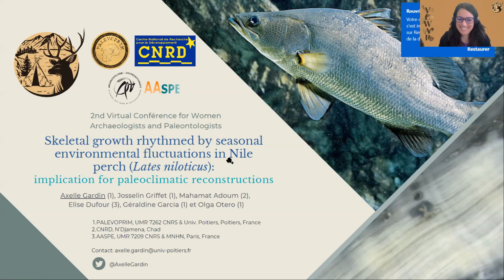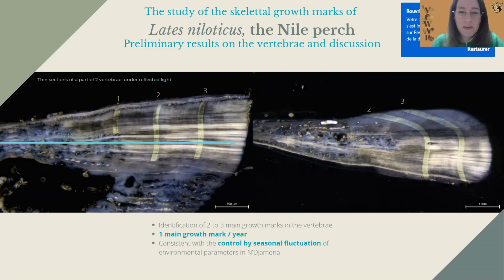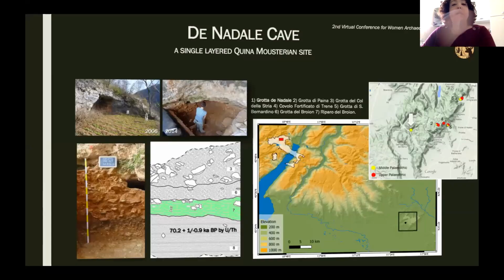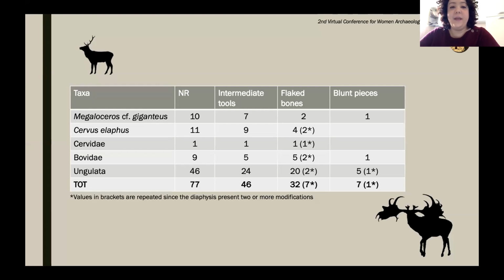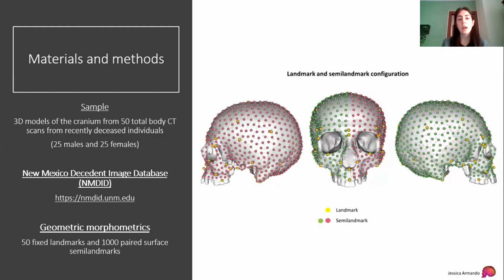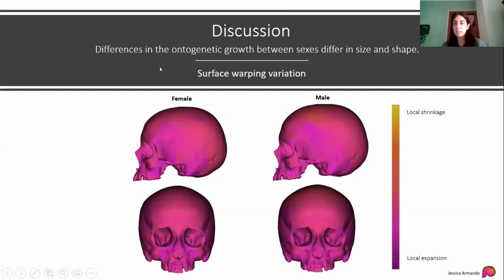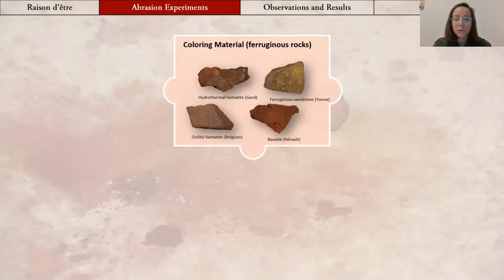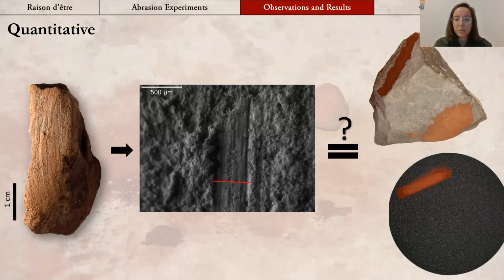VCWAP 2022 - 8th March - FLASH TALK - SESSION 2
Session 2 - Developing actualistic or experimental frameworks and accounting for biases and limits in past records.

0:00 Axelle GARDIN - Skeletal growth rhythmed by seasonal environmental fluctuations in Nile perch (Lates niloticus) implication for paleoclimatic reconstructions.

04:34 Alessandra LIVRAGHI - Worked diaphysis from De Nadale Cave: a preliminary study on the bone industry from a Middle Paleolithic deposit in the North-east of Italy.

09:35 Jessica ARMANDO - An ontogenetic perspective on the emergence of sexual dimorphism in the modern human cranium.

14:49 Iris QUERENET ONFROY DE BREVILLE - Widening the perception of coloring materials: building a use-wear analysis reference collection.